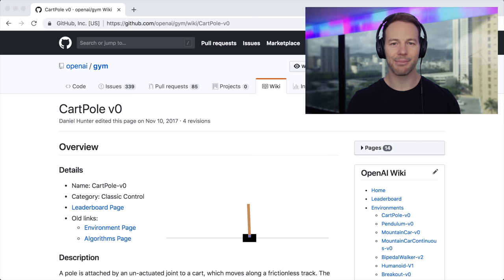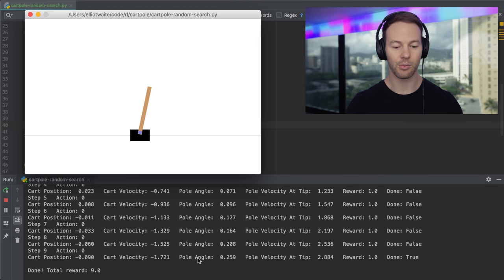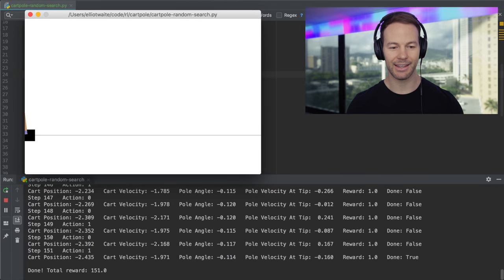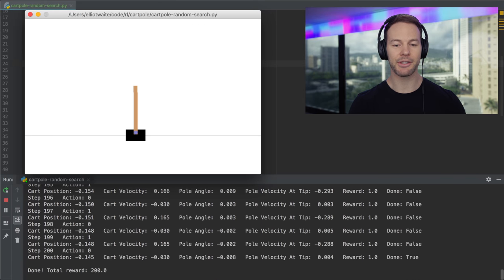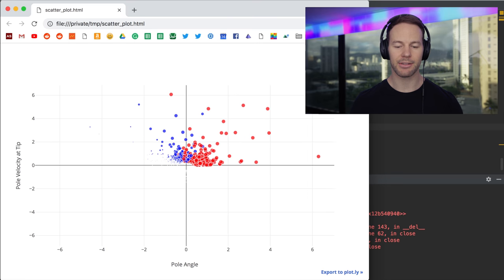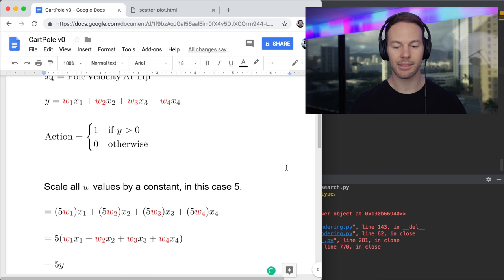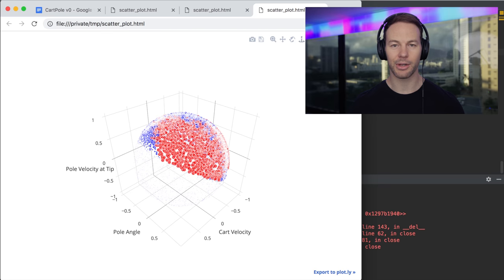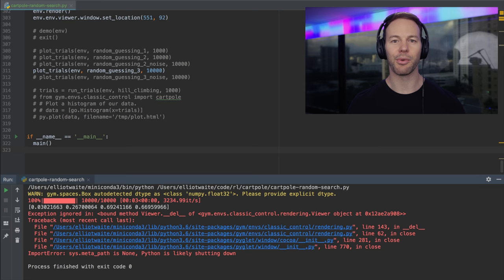What Does an RL Parameter Space Look Like?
In this video, we use random guessing to explore the linear parameter space of the CartPole problem. This gives us an idea of what the parameter space of machine learning problems look like, and helps us build an intuition for how moving through a parameter space will affect the performance of that model.

With this simple problem, we can use random guessing to find a very good solution, but in more complex problems, we'll want to use more complex models that have larger parameter spaces that can't be explored effectively by random guessing. So instead we'll use methods that estimate the gradient of the parameter space with respect to the expected reward, and move our parameters in the direction which increases that expected reward. We'll cover these techniques in future videos.

Note: In this video, we only used a linear layer with weights for the environment variables without using a bias variable. It turned out that adding a random bias variable consistently made the model perform worse. Can you guess why? If you think about what the bias would do, it makes sense. It would make the model favor moving the cart one way over the other. And since we want the cart to stay upright and in the middle of the screen, it makes sense that adding a bias would lower performance. So in this video, I didn't include exploring using a bias variable. Also, the fewer parameters there were to plot, the easier it was to visualize them.